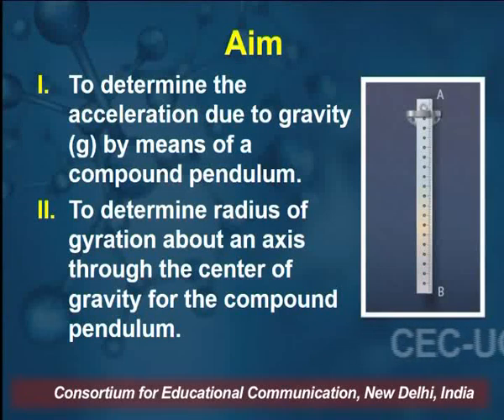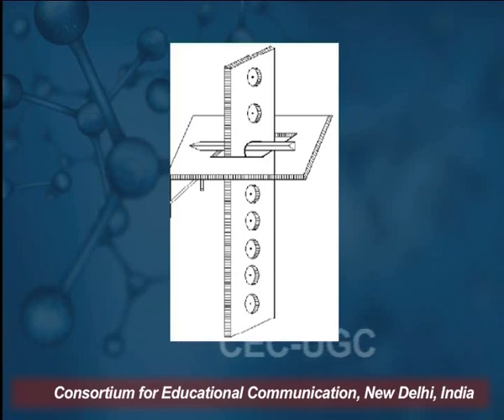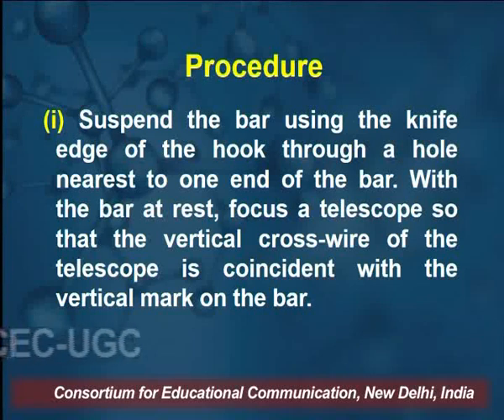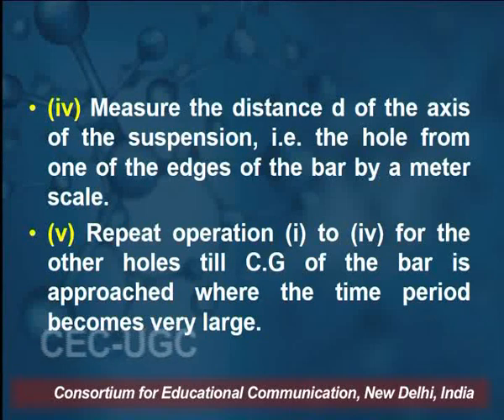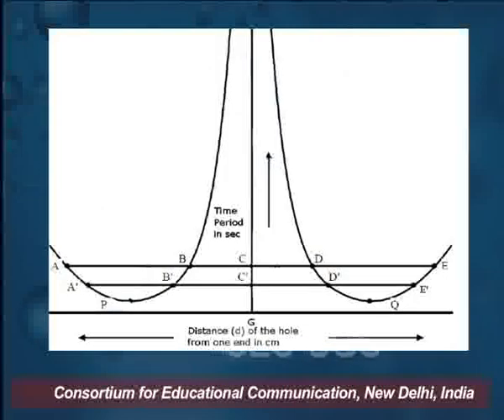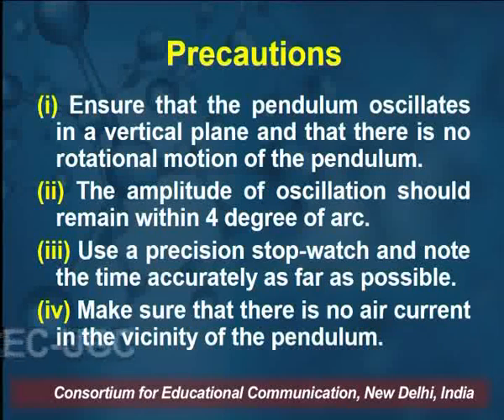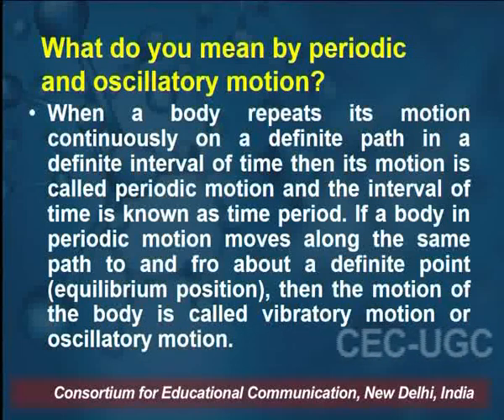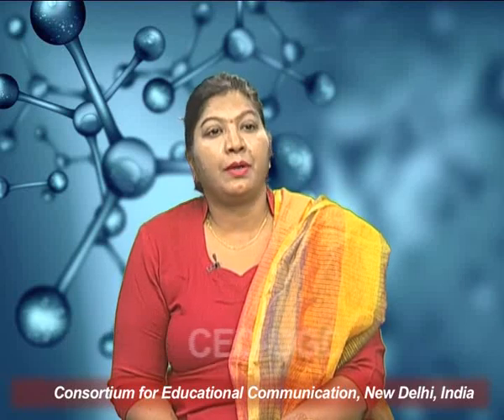Bar Pendulum Experiment - II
This Lecture talks about Bar Pendulum Experiment - II.